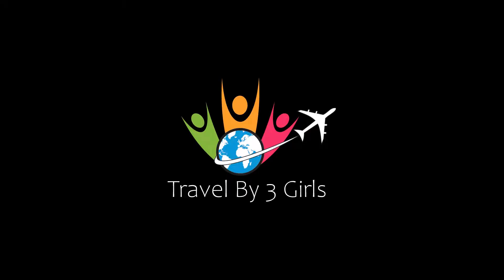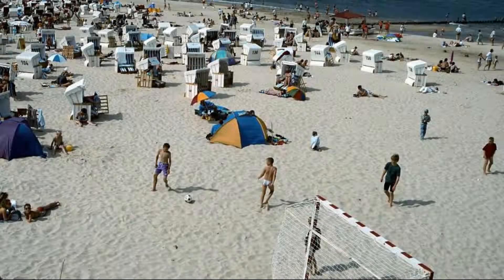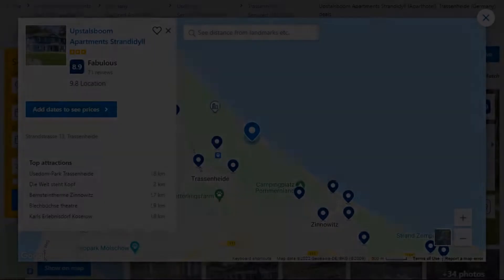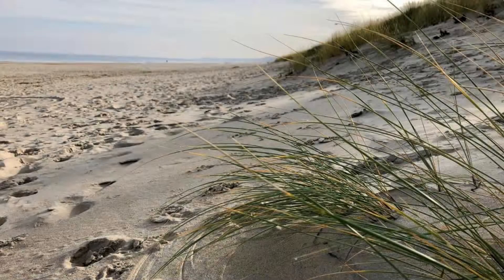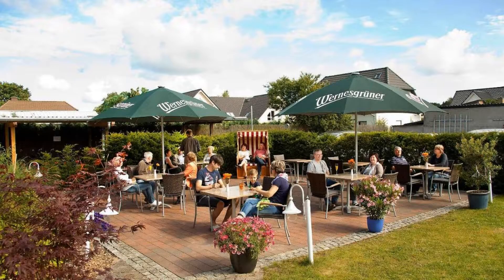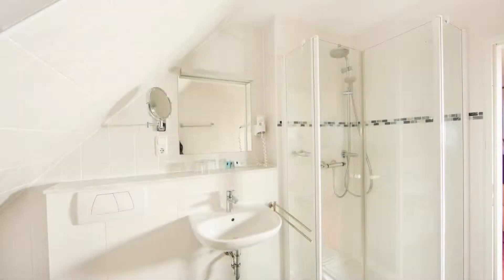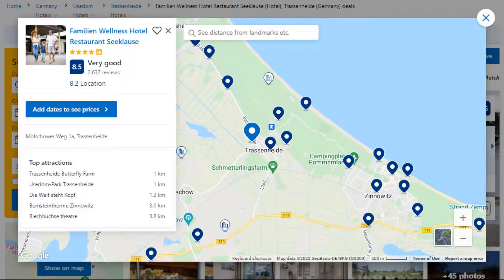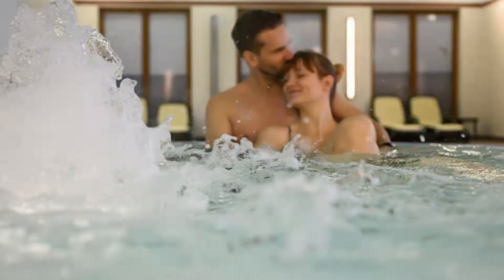Top 5 Recommended Hotels In Trassenheide | Best Hotels In Trassenheide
Queries Solved:
1) Top 5 Recommended Hotels In Trassenheide
2) Top 5 Hotels In Trassenheide
3) Top Five Hotels In Trassenheide
4) Top 5 Romantic Hotels In Trassenheide
5) 5 Best Hotels For Couples In Trassenheide
6) Hotels In Trassenheide
7) Best Hotels In Trassenheide
8) Top 5 Luxury Hotels In Trassenheide
9) Luxury Hotel In Trassenheide
10) Luxury Hotels In Trassenheide
11) Luxury Stay In Trassenheide
12) Top 5 4 Star Hotel In Trassenheide
13) Best 4 Star Hotel In Trassenheide
14) 4 Star Hotel In Trassenheide

Track Title: Fiesta de la Vida
Artist: Aaron Kenny